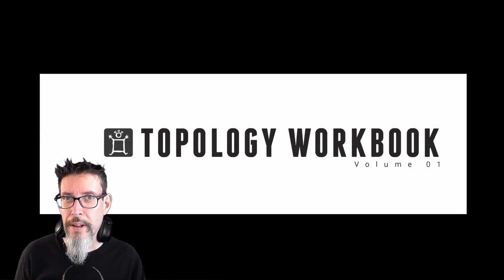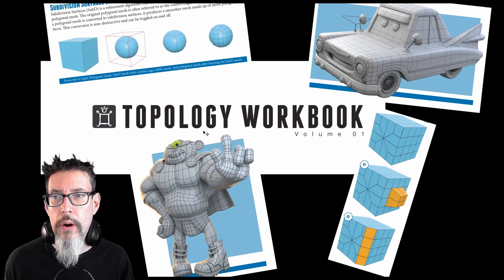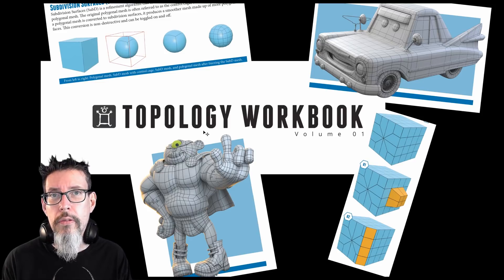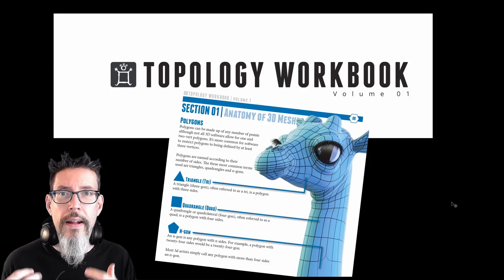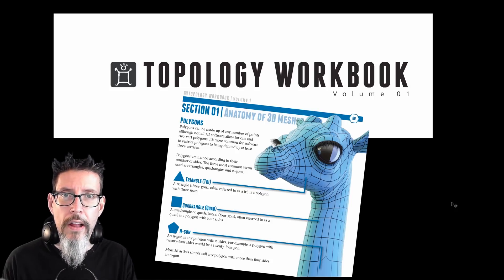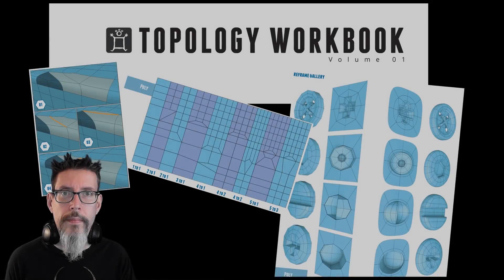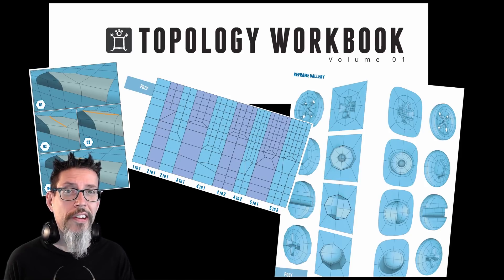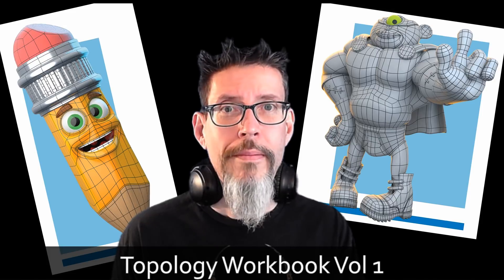Topology Workbook Vol 1 : Review and Opinion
This is a review of the wonderful "Topology Workbook Vol 1" by Pushing Points. This book is loaded with great foundational information about topology, moves into problem presentation and solving, and provides extensive exercises to get your brain trained to deal with these situations as they arise.

The publisher of the book is providing additional, free, content for the book so it's well worth your money to support them!